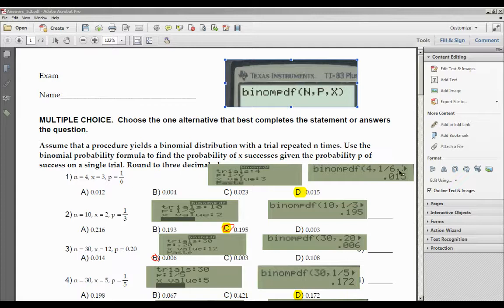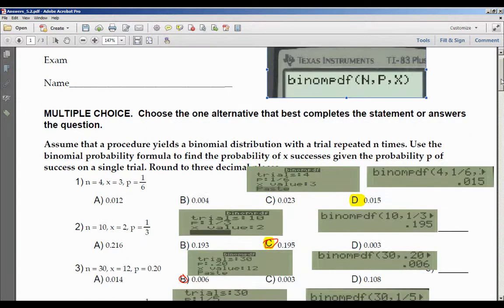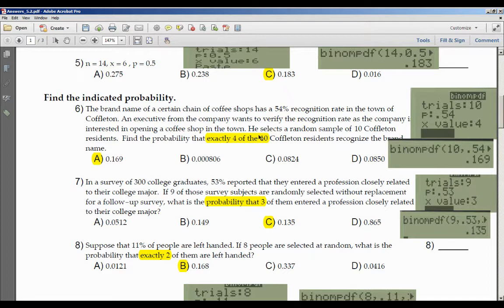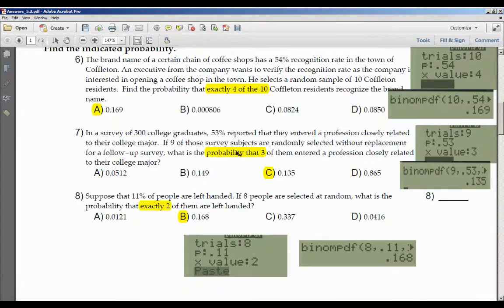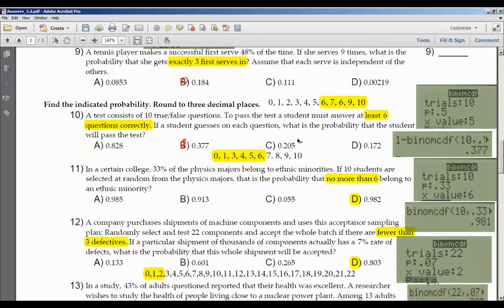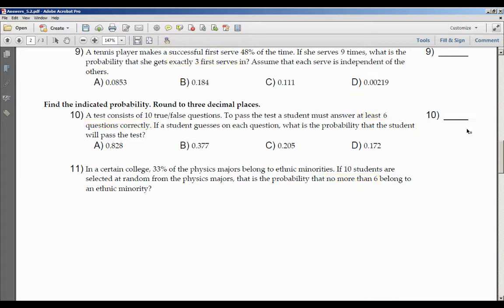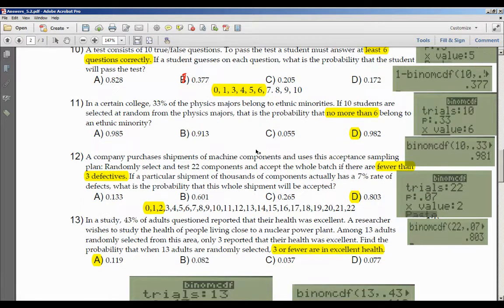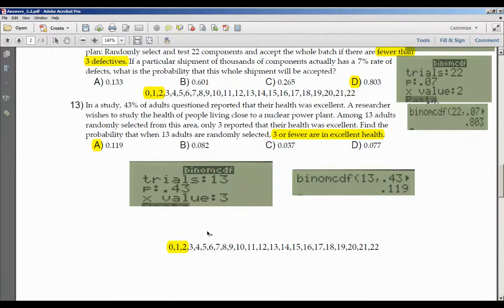Section 5.2 Voice Over Solutions